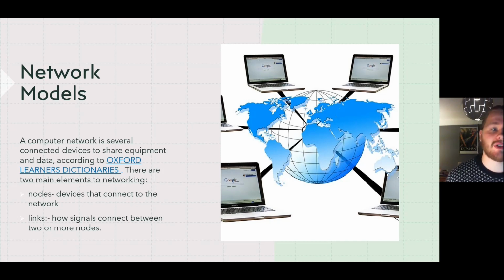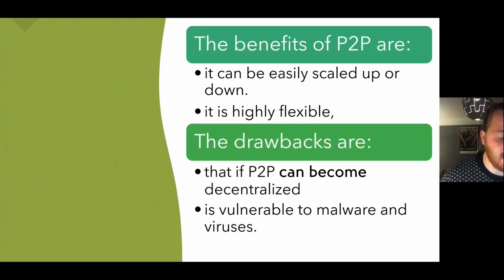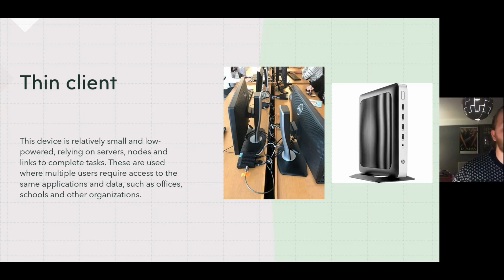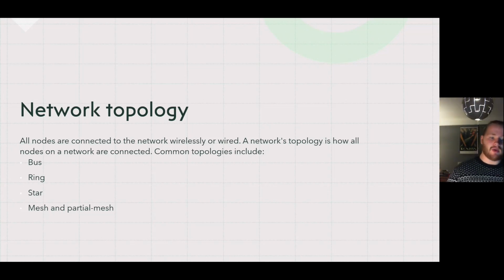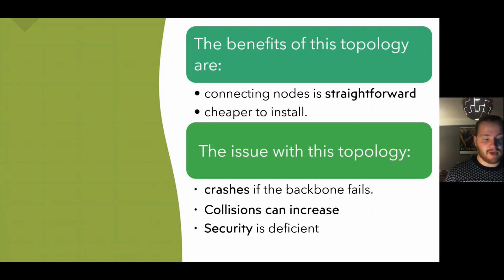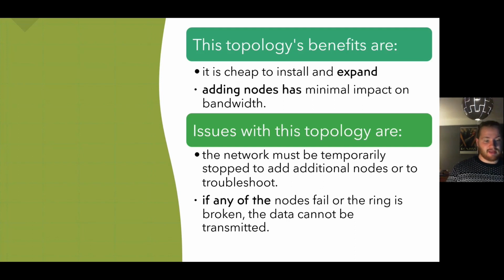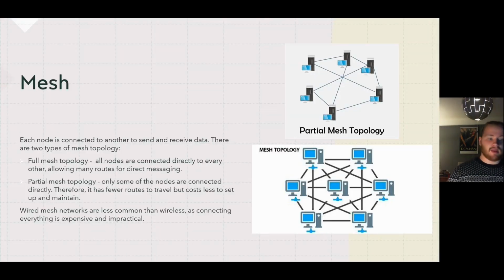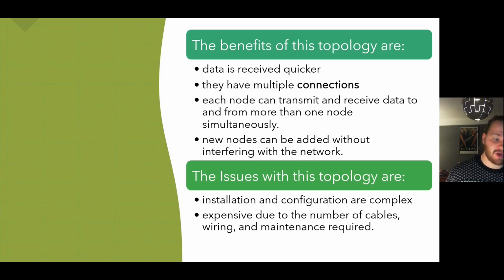evaluation on computer networks - Unit 19 – Computer Networking part 1